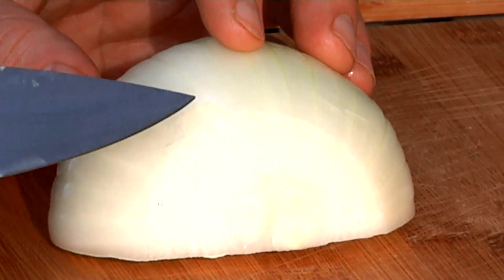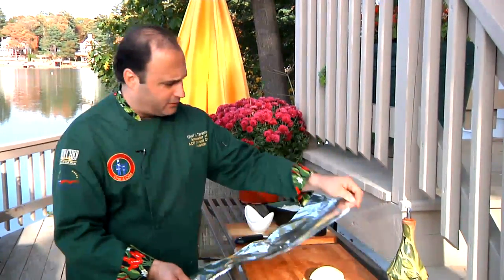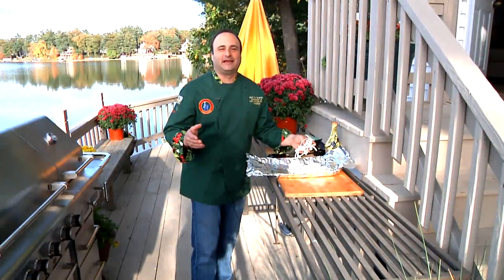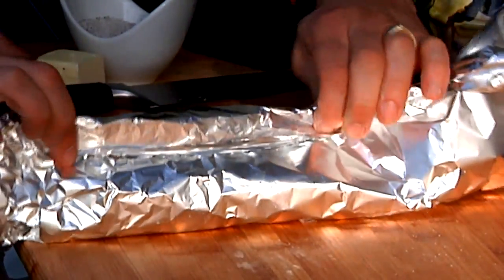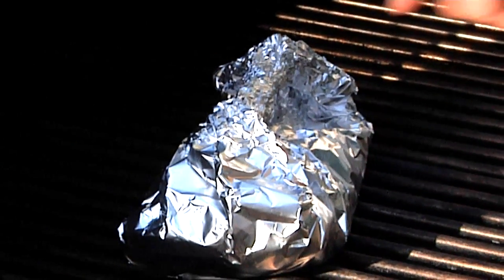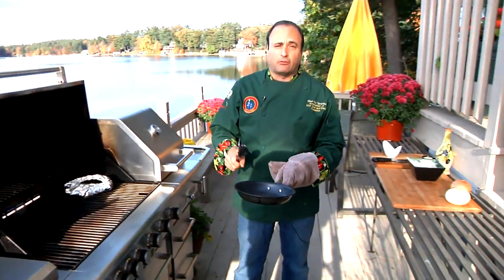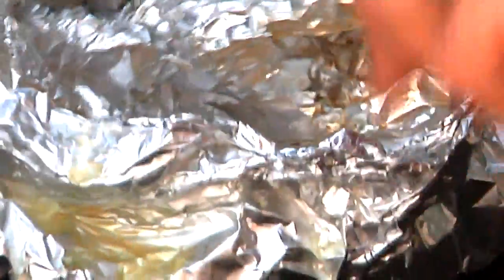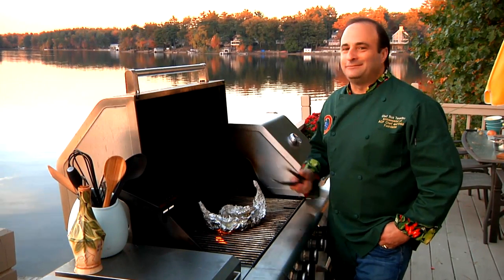How to Caramelize an Onion on the Grill : Beef Stew Recipes & More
You can caramelize an onion on the grill using one of two methods depending on your preferences. Find out how to caramelize an onion on the grill with help from a professional chef and media personality in this free video clip.

Series Description: You can cook beef stew and a wide variety of other delicious dishes right in your very own kitchen using the right ingredients and a few great recipes. Get beef stew recipes and more with help from a professional chef and media personality in this free video series.